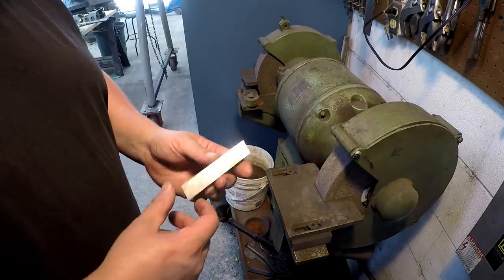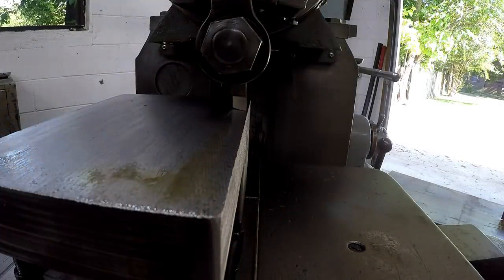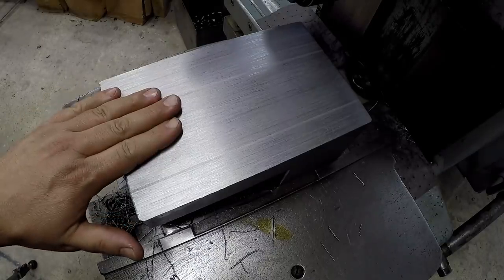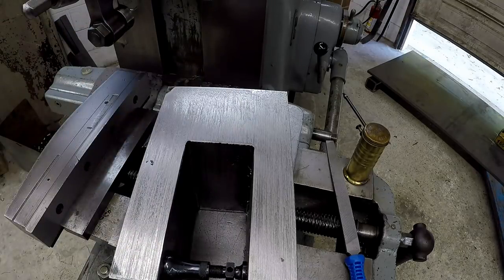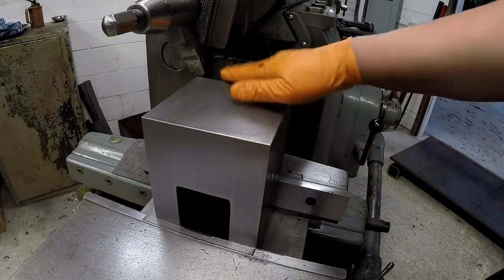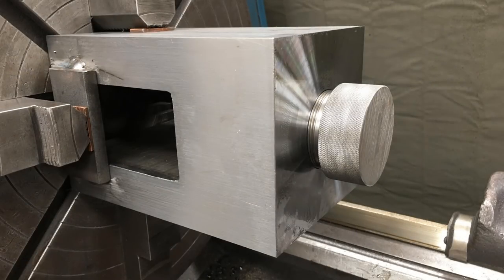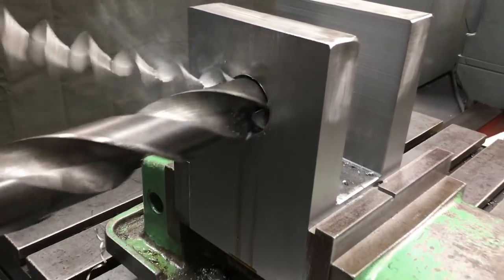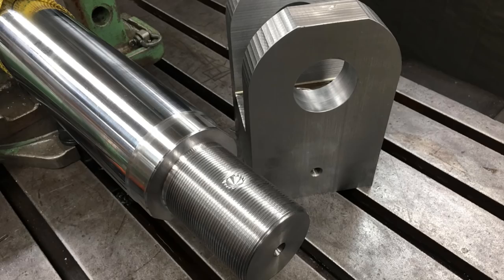Shaping a Hydraulic Rod Clevis Part 3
I grind up my very first shear tool for the shaper and use it in attempt to get a much better finish on the clevis. Once the shaper work is done I'll show you all of the other steps I took to completely finish out this part.